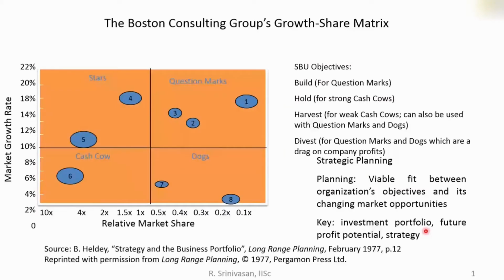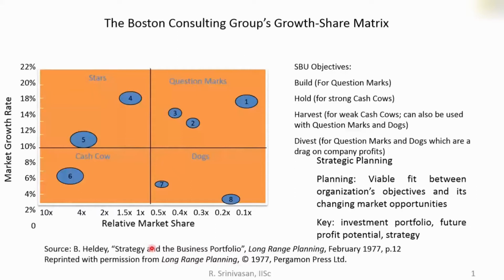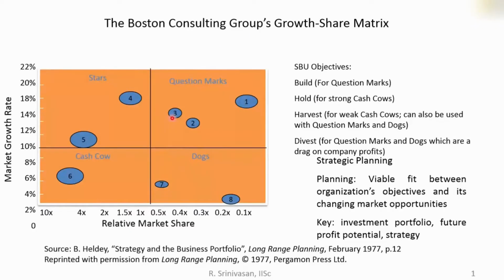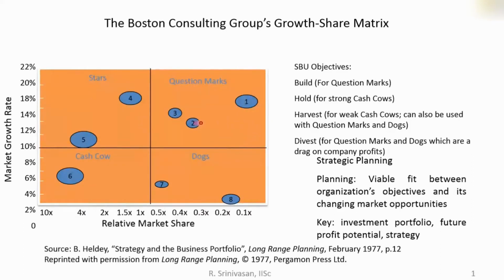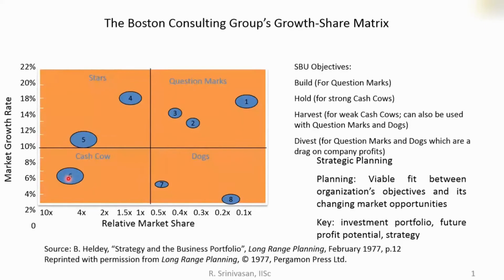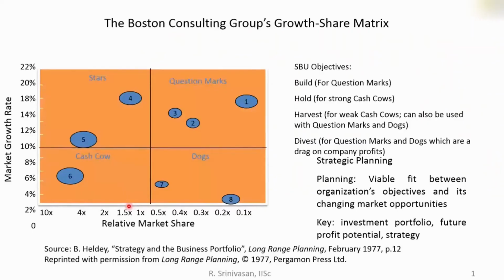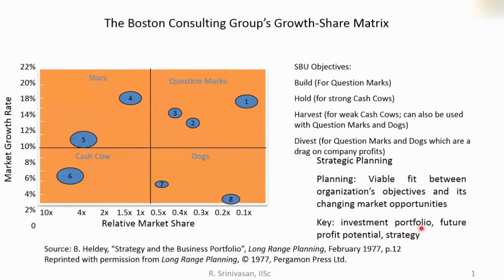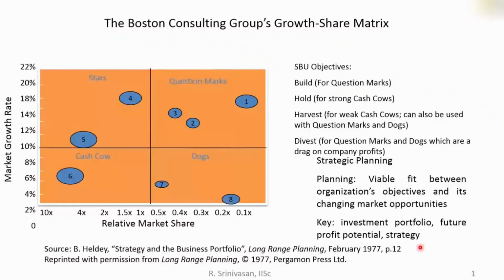Strategic Marketing BCG Matrix Integrated Marketing Management